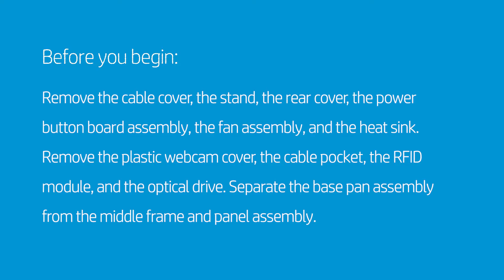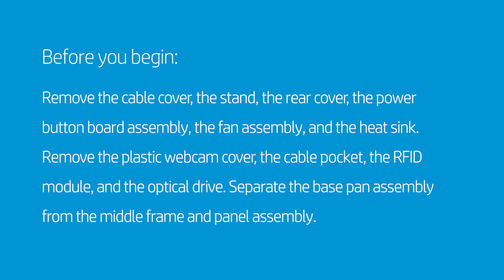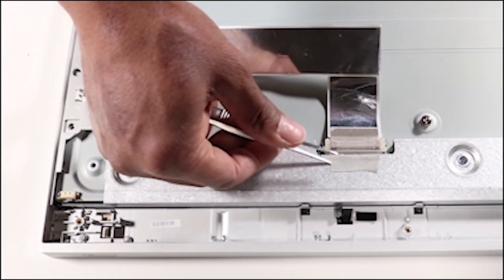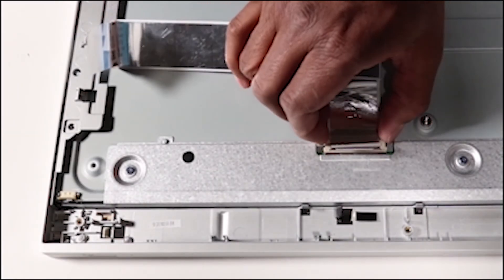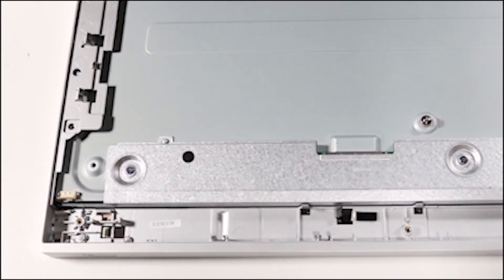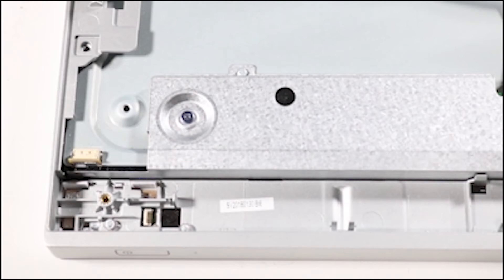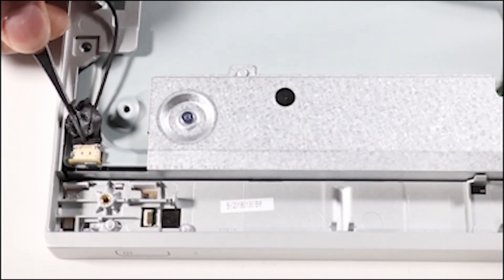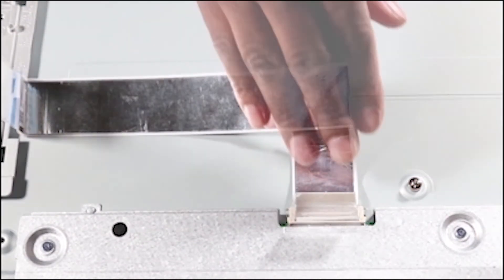Remove the Middle Frame and Panel Assembly | HP EliteOne 800 G4 and G3 Healthcare PC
Learn how to remove and replace the middle frame assembly and LCD panel  for the HP EliteOne 800 G5 All-in-One, HP EliteOne 800 G4 and G3 23.8-in Healthcare Edition All-in-One Business PC.